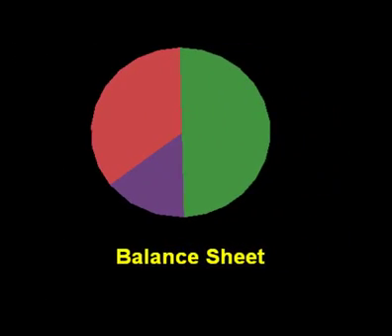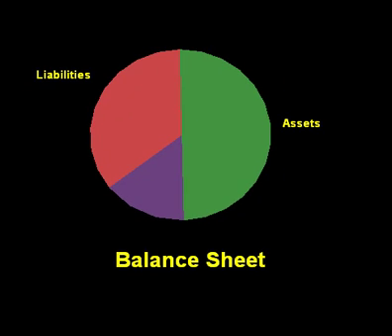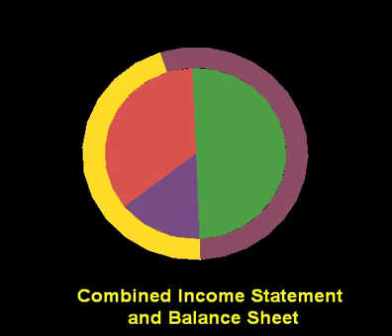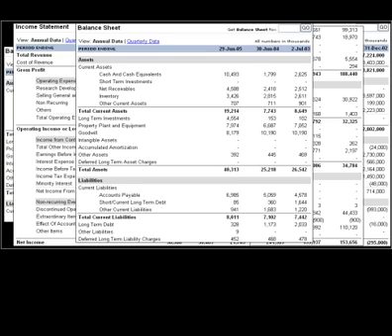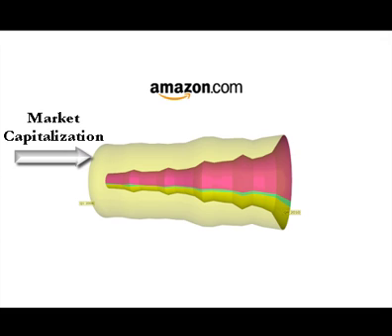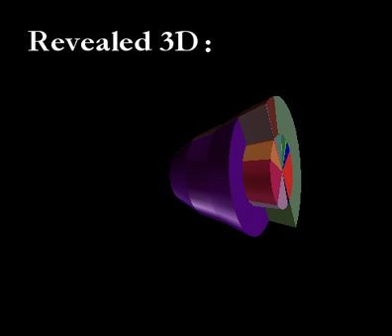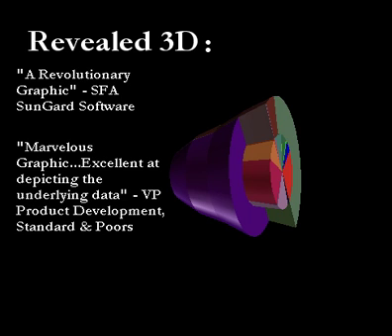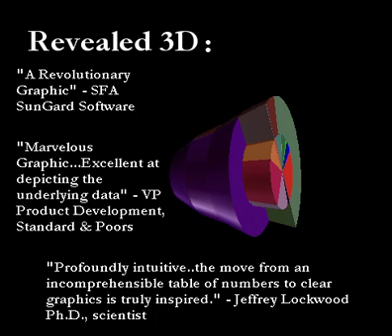Revealed 3D: the Shape of Financials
Tour the World of Finance from a Whole New Perspective.  Revealed 3D: the Shape of Financials opens the world of financial statements to a whole new audience.